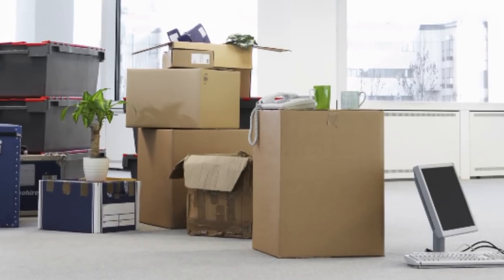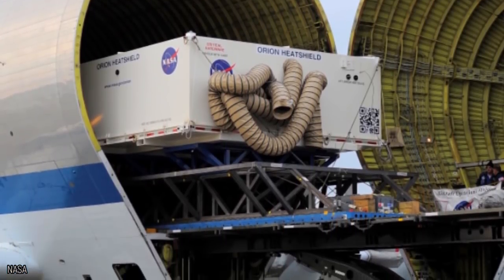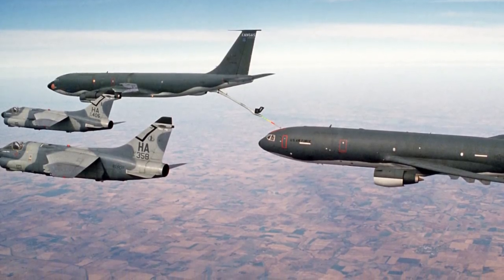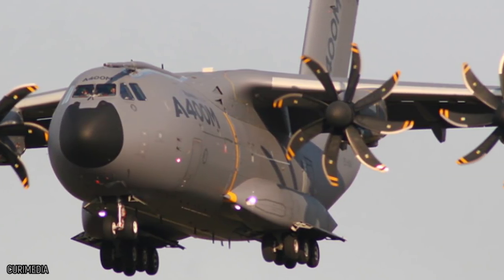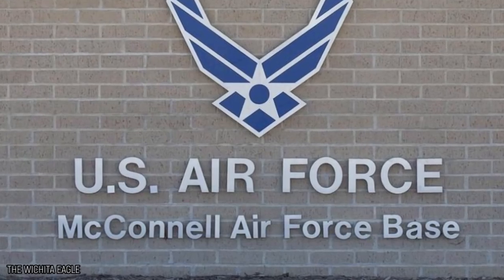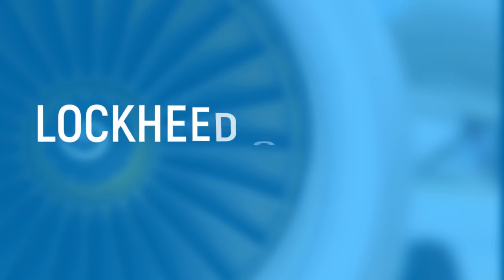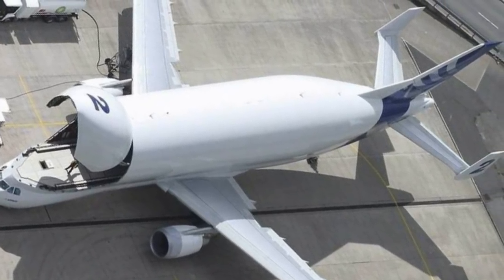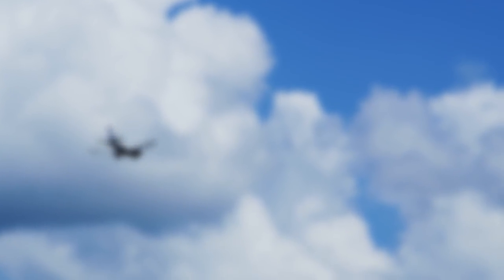10 Biggest Airplanes That Can Transport Your House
Unless you’re a millionaire, the planes you’ve flown on before are probably pretty small. Cramped spaces, no legroom and noisy neighbours can mean your trip to a tropical destination can be made more than unpleasant. But that’s just how it is for passengers. But what about everything else that needs to be flown around the world? How do you think they get those huge, expensive German cars all the way to America, or deliver worldwide post within 24 hours? The answer: bigger planes.

Now you’re probably trying to think of the logistics of this. How big can a plane be, surely? When you’re trying to squeeze 230 people onto a plane that seems to only comfortably fit half of that, the idea that some planes are so big they can transport houses and more seems impossible. But a lot of these planes don’t look like your average holiday aircraft. Take the Airbus A300-600ST Beluga, for example. Shaped almost like the whale, it’s strange to think it can even lift off of the ground. On our list we also have the An-225 Mriya, which is the world’s largest plane, and the Lockheed C-5 Galaxy, which is the United States’ biggest military aircraft.

We bet you’ve never considered how expensive planes are too – it almost puts your airfare price to shame. One of these planes, the Kawasaki C-2, paired with another, costs $2.9 billion in total. And that’s considered cheap. Some of these planes are bought cheaply because the companies buy them in bulk. Then you have others like the KC-747 – which is the only one of its type in the world.